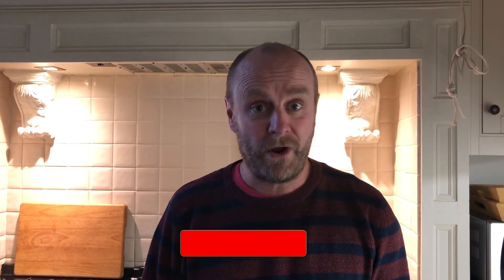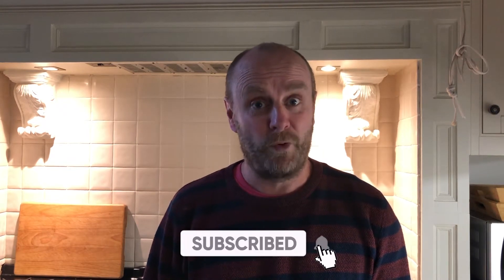Making a Spanish Omelette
In this video, I will guide you through the steps of preparing a mouthwatering Spanish omelette, also known as "Tortilla Española." Bursting with flavours, this classic dish is a staple in Spanish cuisine and loved by people around the world.

I will showcase the traditional method of creating this delicious omelette. Starting with fresh, high-quality ingredients like eggs, potatoes, onions, and a touch of salt, we will take you on a culinary journey through Spain's rich gastronomy.

With our easy-to-follow instructions, you'll learn how to slice the potatoes and onions to achieve the perfect texture. Then, we'll guide you through the process of gently frying them to golden perfection. The eggs will be whisked and seasoned, ready to be mixed with the cooked potatoes and onions.

Once the mixture is ready, we'll show you the secret technique for flipping the omelette to cook it evenly on both sides. You'll be amazed at how effortlessly it comes together to form a fluffy and delicious masterpiece.

Finally, I'll present the finished Spanish omelette, beautifully plated and ready to be enjoyed. Whether you're planning a brunch with friends or looking for a comforting weeknight meal, this traditional recipe is sure to impress.

Don't miss out on the opportunity to bring a taste of Spain to your kitchen. ¡Buen provecho! (Enjoy your meal!)

Ingredients:

6 - 8  eggs
9 Charlotte Potatoes
1 Onion
Salt and Pepper
Olive oil.

The quantity of the ingredients can be changed depending on the size of the Spanish Omelette you are making.